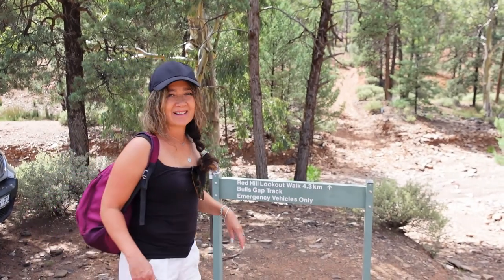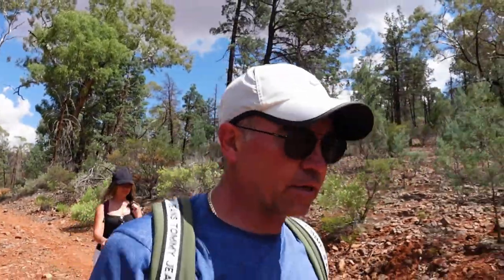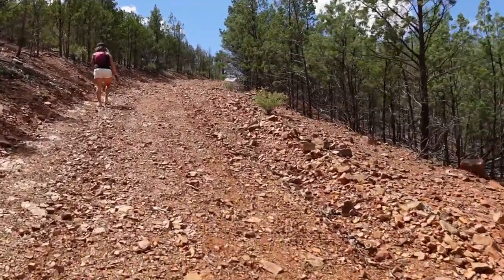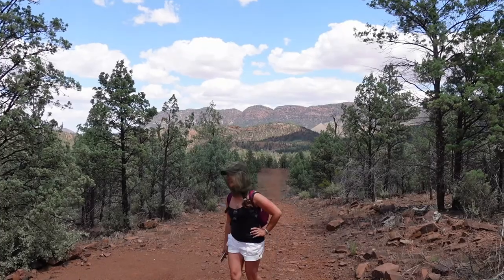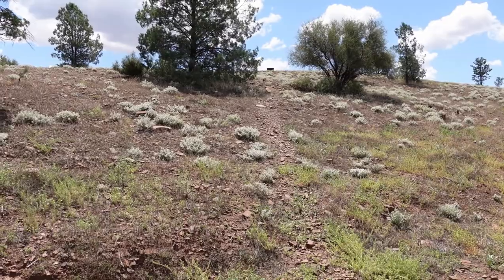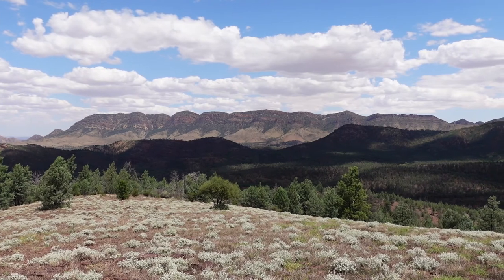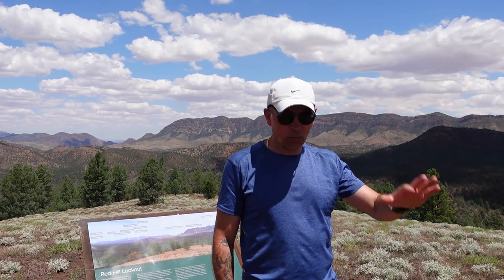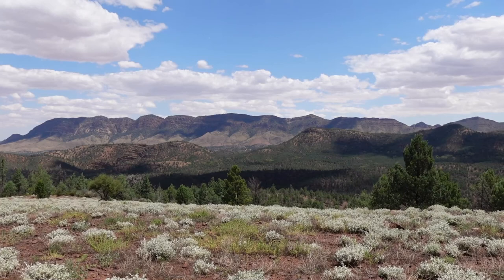Bucket List Red Hill Lookout Hike, Flinders Ranges, South Australia.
Red Hill Lookout is a much less visited viewpoint in the Flinders Ranges which offers 360-degree views across the Heysen Range and further afield to Wilpena and the ABC Range. A hard 4-hour, 8.6km walk along Bull Gap Track, steep in sections but with spectacular views.
Take plenty of water and sunscreen. You can download a GXP file from the Walking SA page so you don’t miss the track to the top of the hill and know how far you have left to go.
Footage was taken on a Sony ZV-1 and crane m3.
1. "It's Just The Beginning feat. Roary - Instrumental" by Marie Hines
2. "Still Trying - Instrumental" by N. Kerbin
3. "A Manly Man" by Bytheway-May